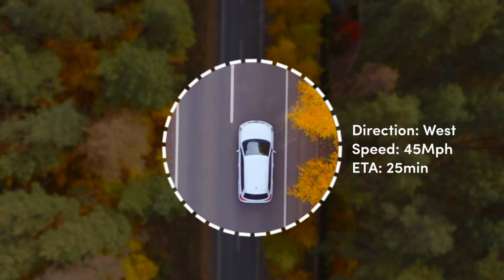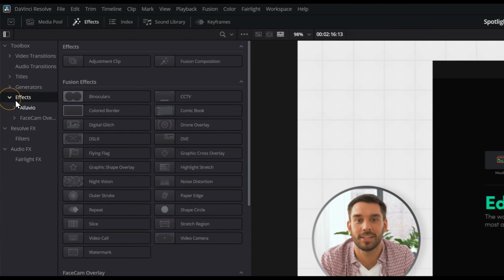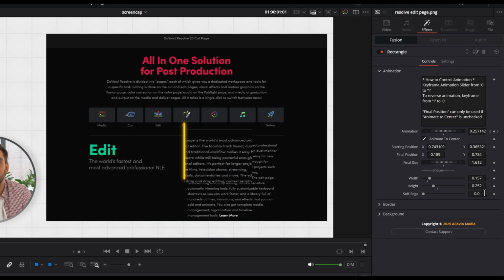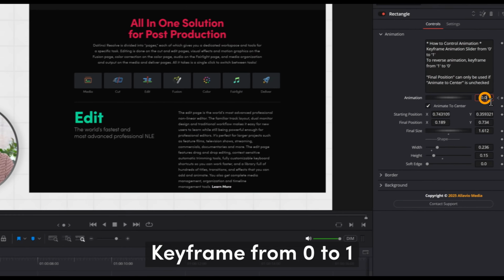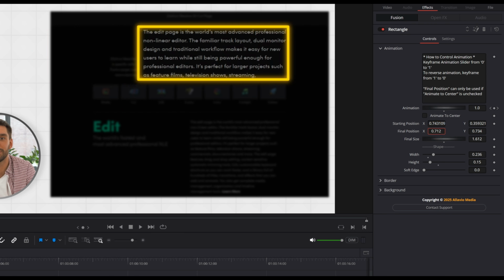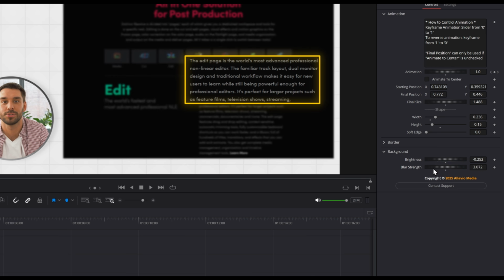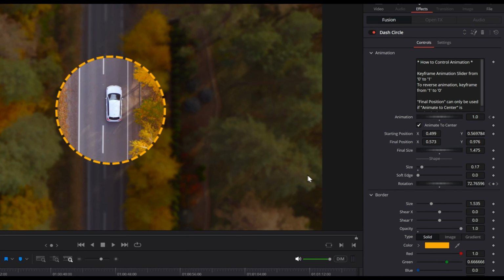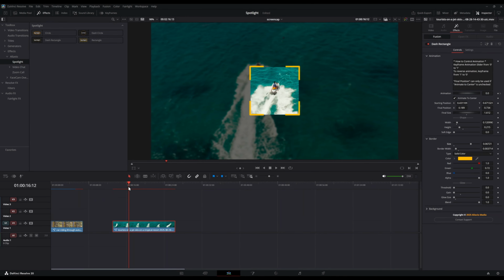Spotlight Tutorial for Davinci Resolve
Learn how to set up, use, and customize the Spotlight & Magnify Tool for DaVinci Resolve. In this tutorial, we will go over the step by step process of how to best utilize the effect.